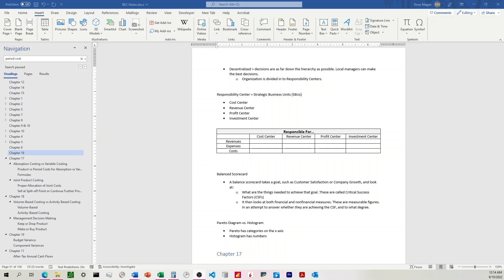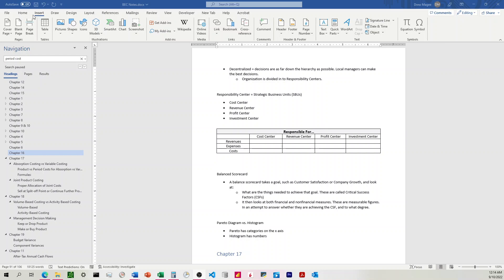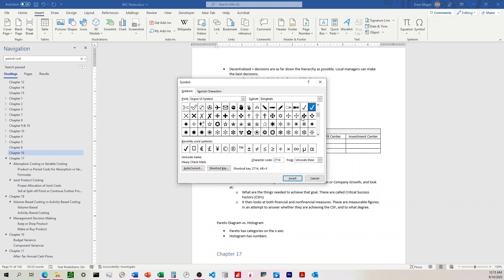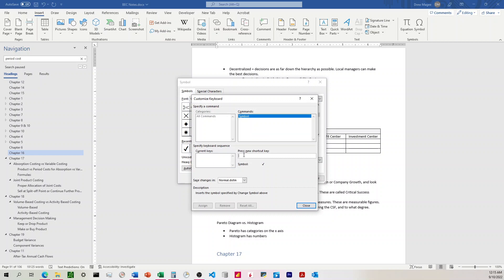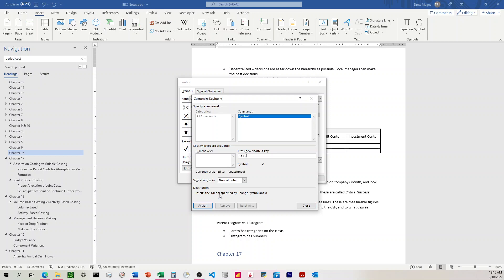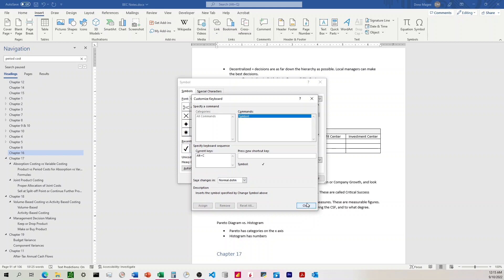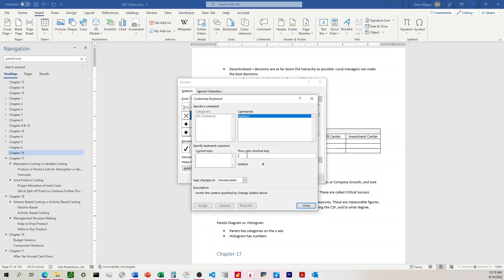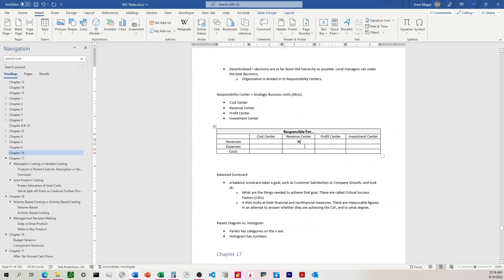How to Easily Get Green Checkmark and Red X onto Microsoft Word Document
Walks through a fairly easy way to get a green checkmark and red X onto a Microsoft Word document.